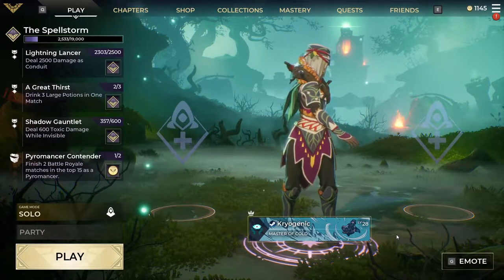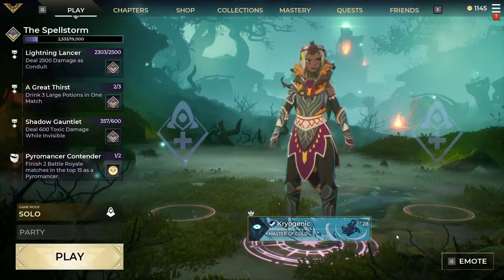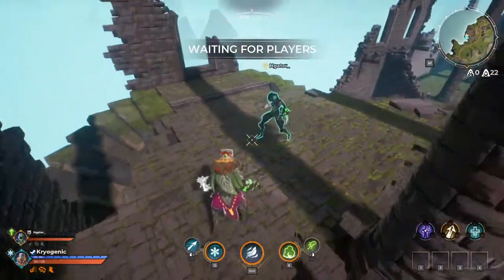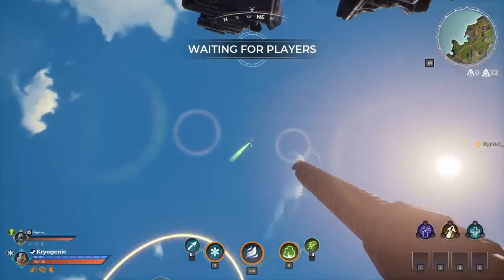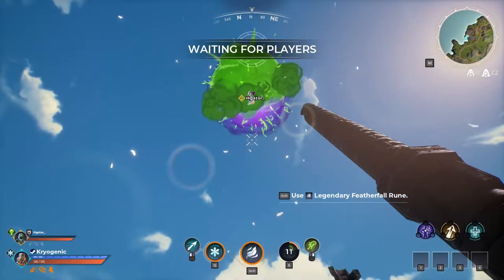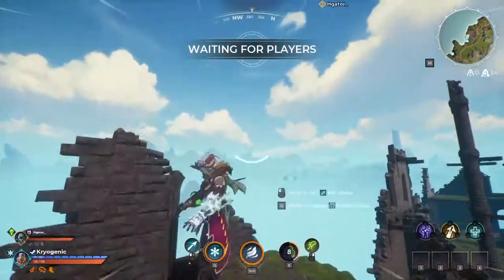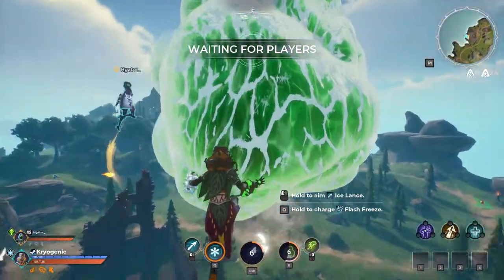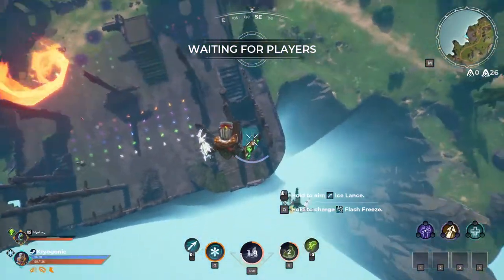What height can you reach in Spellbreak?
In this video, Hgator and I tried to find the height limit in Spellbreak.